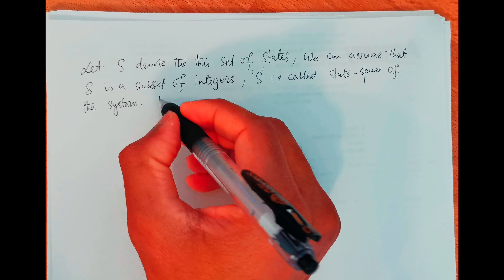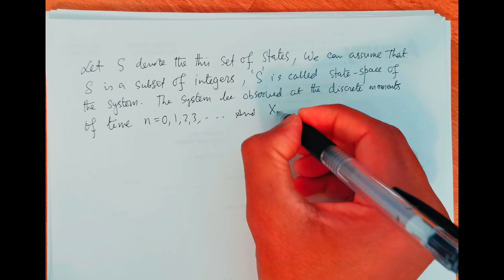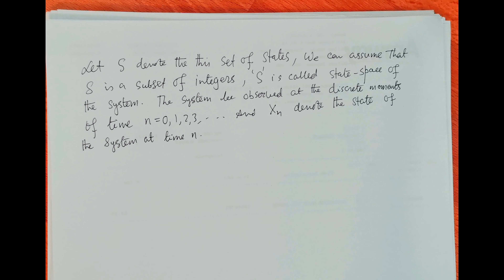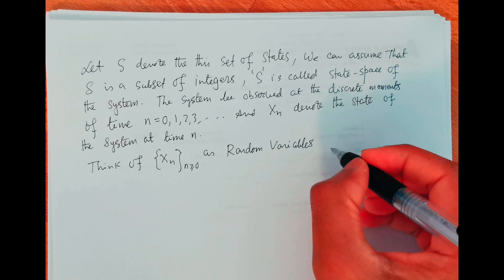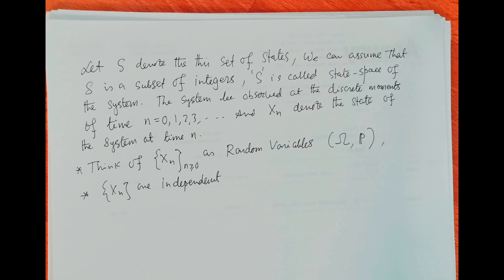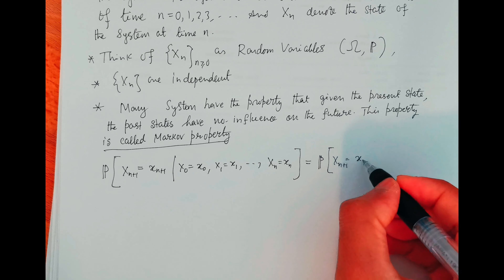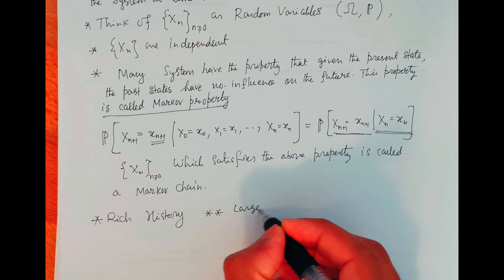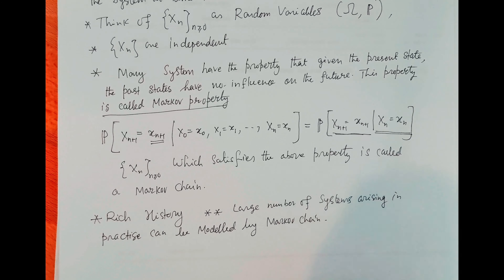Markov Chain Lecture 1, Introduction